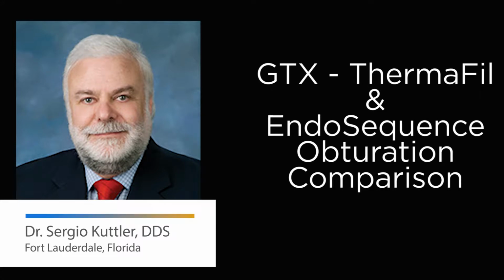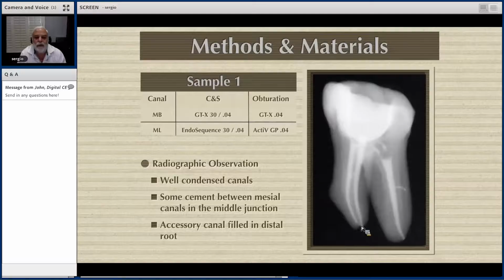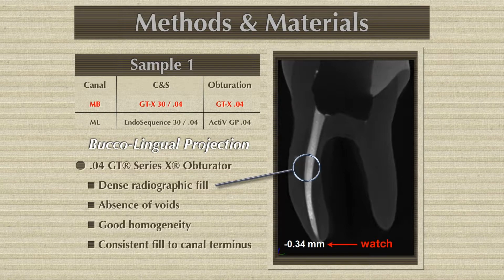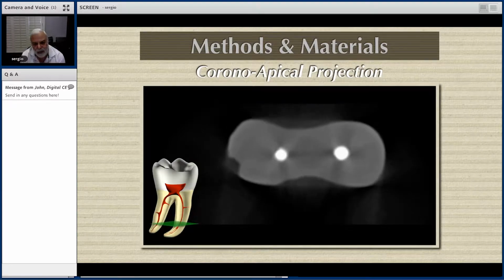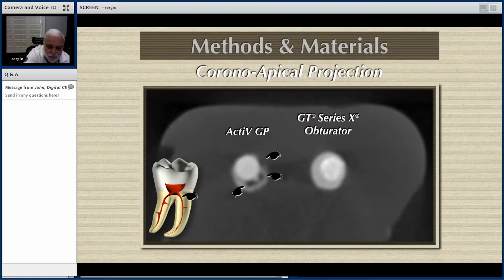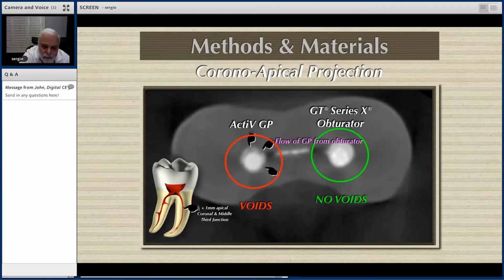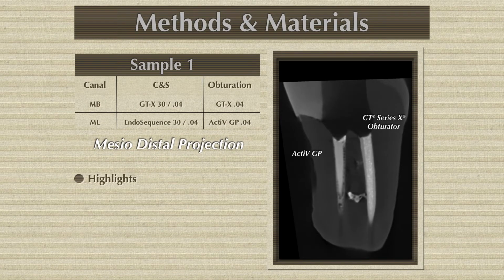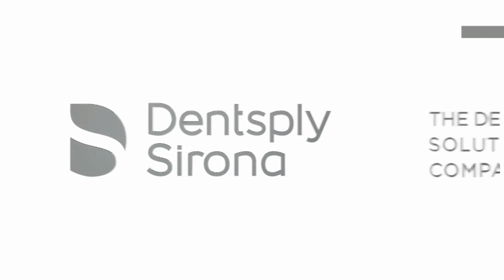Obturation comparison of GTX Thermilfil and EndoSequence with Dr. Sergio Kuttler | Dentsply Sirona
Dr. Sergio Kuttler compares GTX Thermafil to EndoSequence obturator techniques using tip card instructions and radiograph visuals.